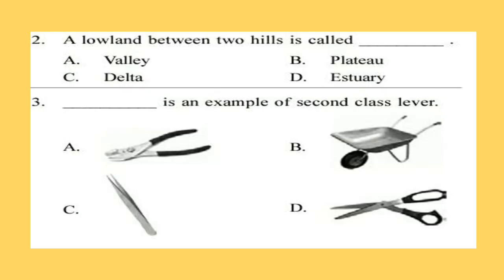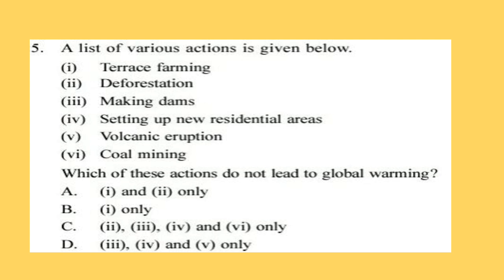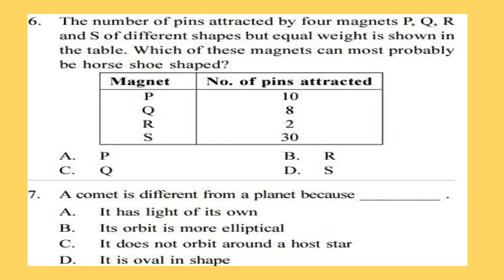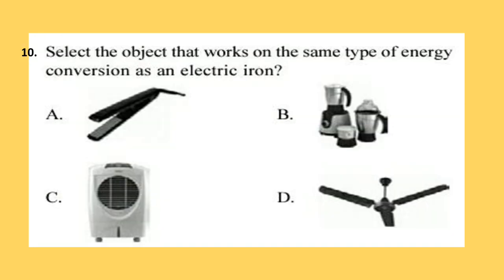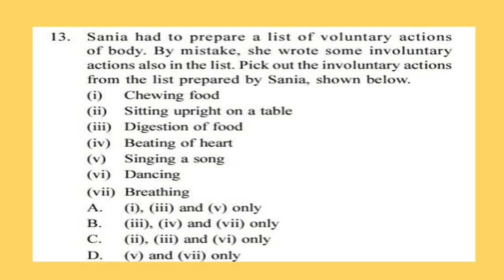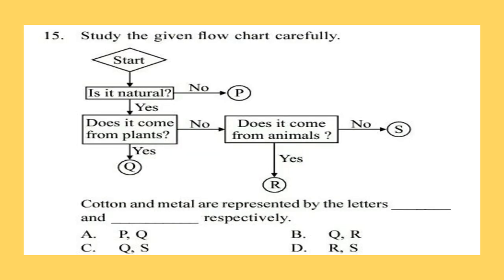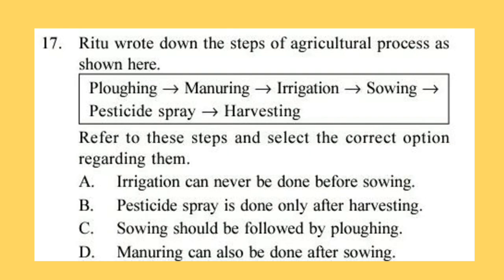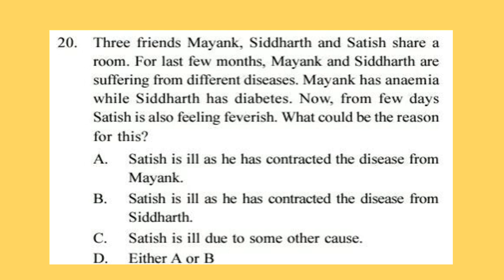NSO National Science Olympiad Question Answers for Class-5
NSO Question Answer of Class -5 Previous year's Questions. Answer key is given at the end of the video.